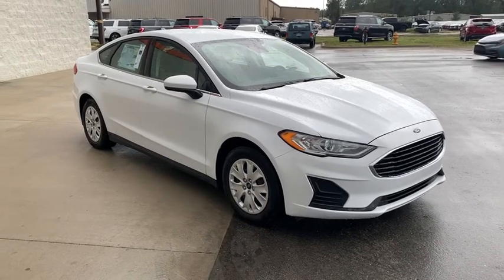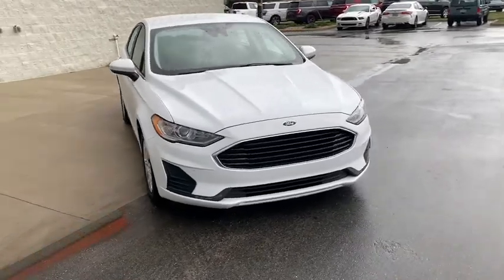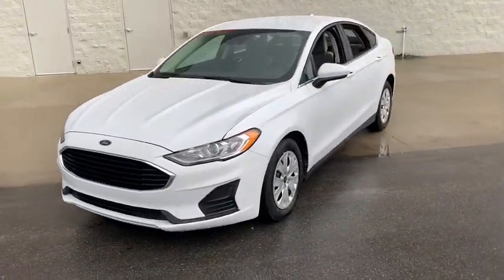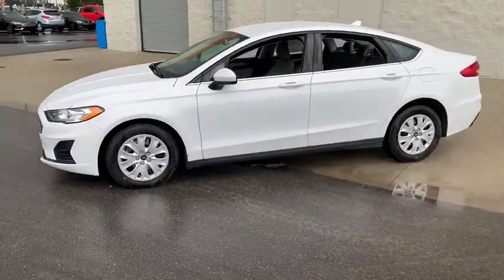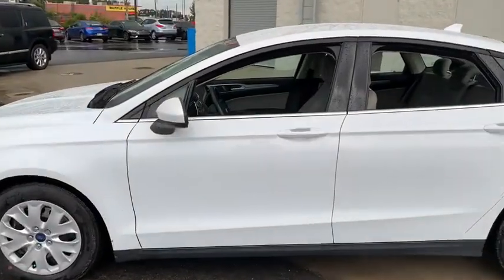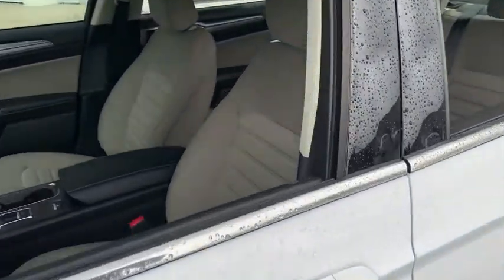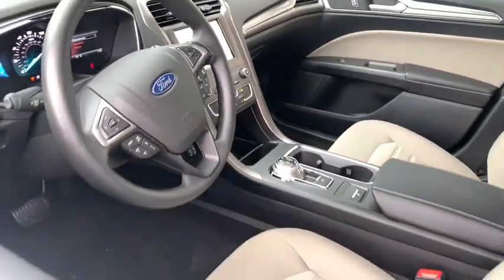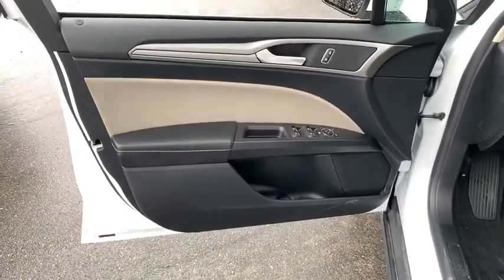2020 Ford Fusion Jacksonville, Orange Park, Gainesville, Ocala, Kingsland GA LR104564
Oxford White New 2020 Ford Fusion available in Kingsland, Georgia at Murray Ford of Kingsland. Servicing the Jacksonville, Orange Park, Gainesville, Ocala, Lake City, FL area.

15 YEAR/ 150,000 CERTIFIED NATIONWIDE WARRANTY COMPLIMENTARY WITH PURCHASE.brbrFactory MSRP: $25,455 Oxford White 2020 Ford Fusion S Priced below KBB Fair Purchase Price! $3,955 off MSRP! 6-Speed Automatic. 21/31 City/Highway MPGbrbrPrice includes dealer rebate of $1,500 trade assistance. Must trade a 2010 or new vehicle in working order to qualify. Price also includes $500 Customer Finance Incentive. Customer must finance within the Murray Ford of Kingsland preferred dealer network and make a minimum of 3 payments to qualify. All vehicles will have a $899.00 dealer fee added to the total sale price (excludes A,Z,D, and X plan customers). Taxes, tag, and title fees will be added to all vehicles in accordance with state laws of customers registering address. Price includes: $3000 - Retail Customer Cash. Exp. 11/03/2020